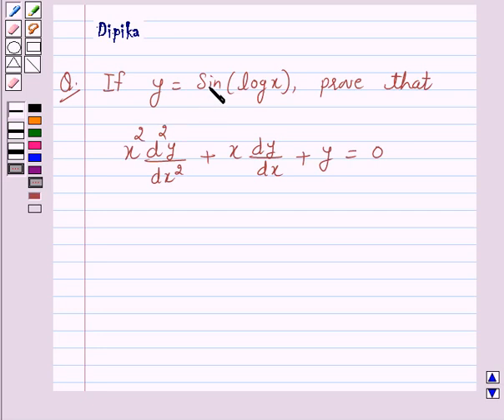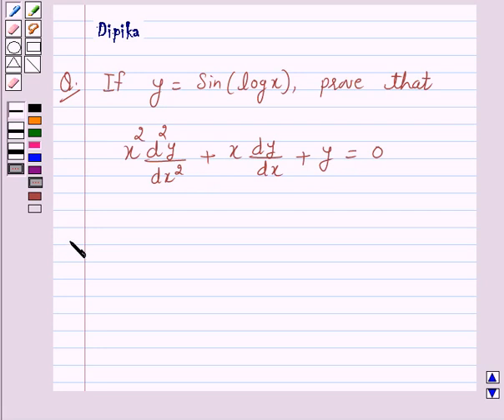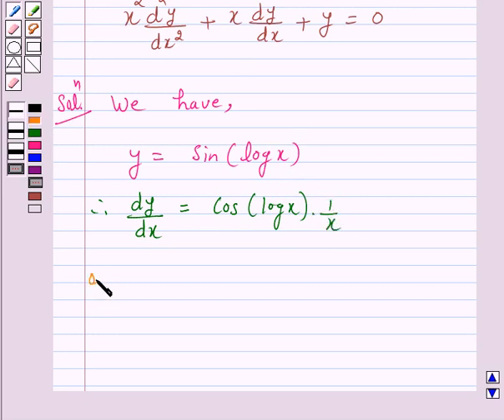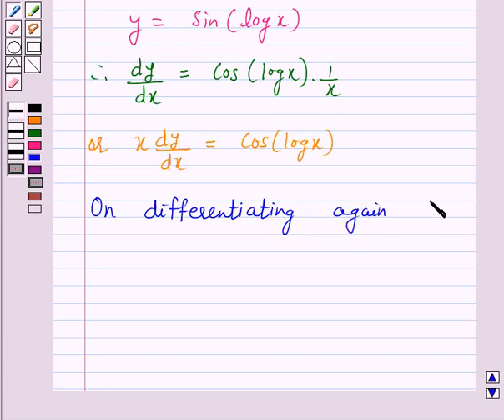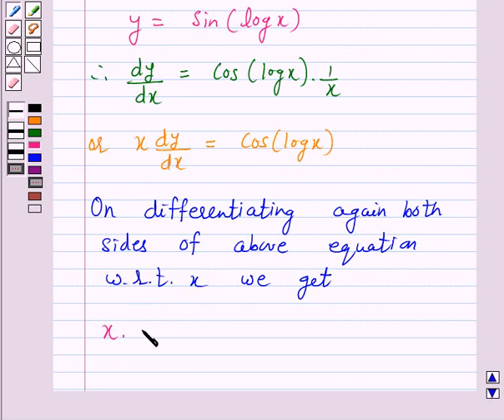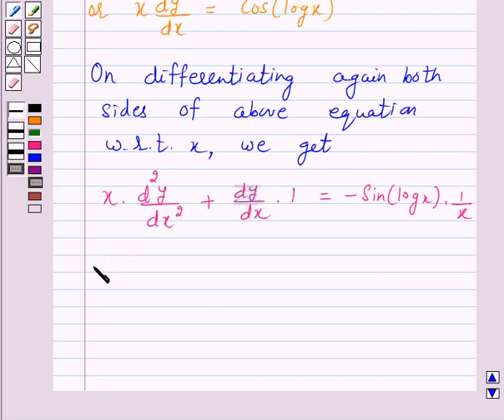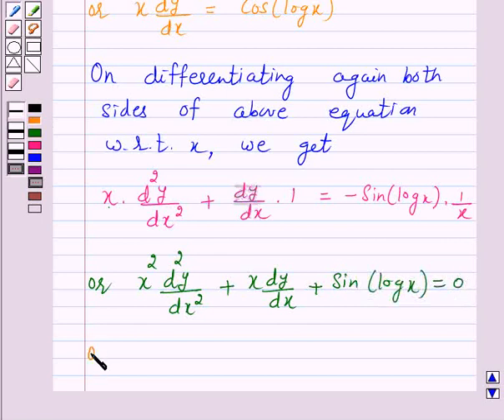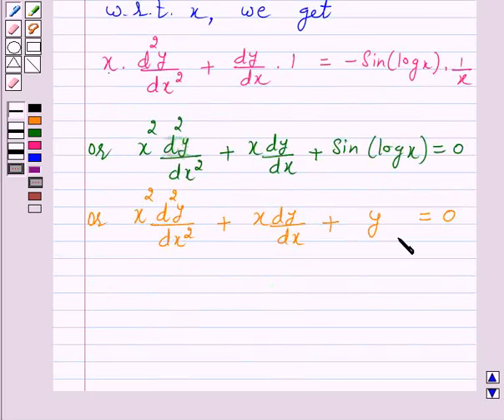Maths XII CBSE A 2007 1 14